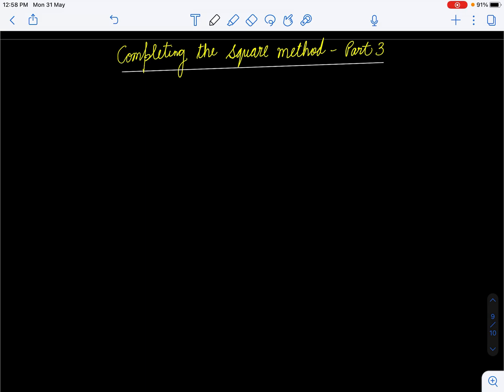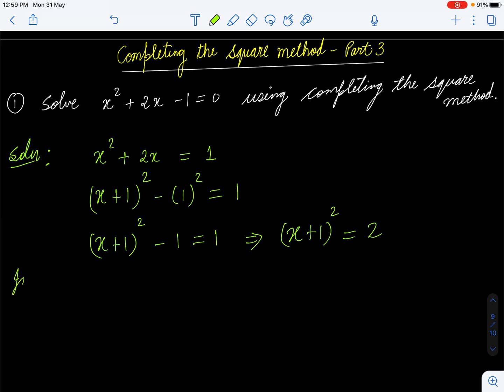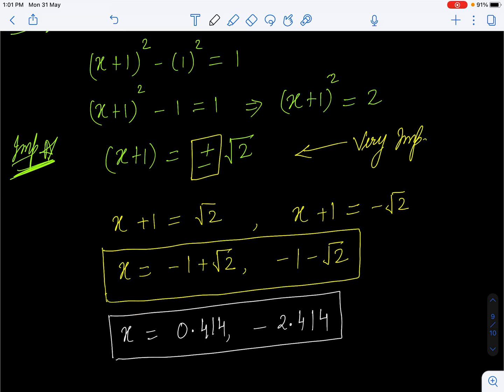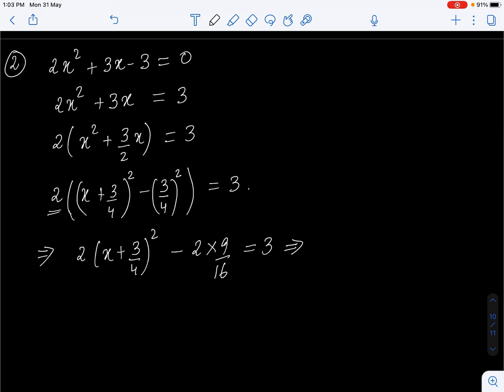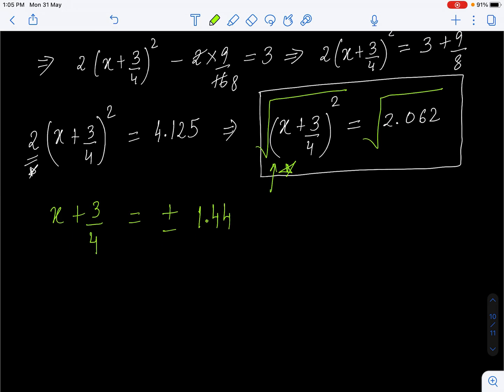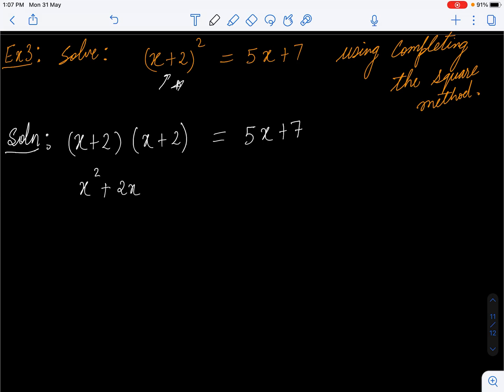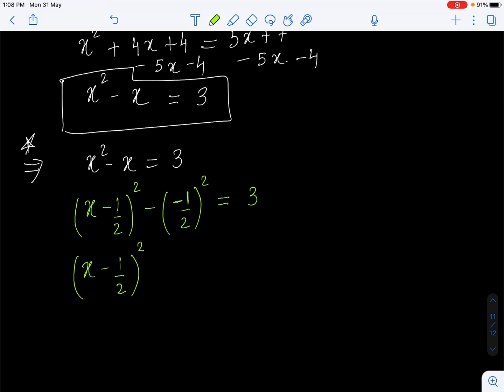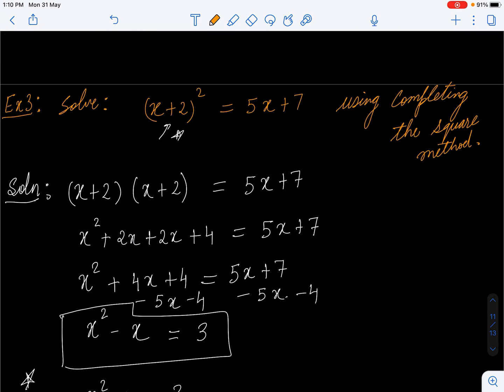Completing the Square- Part 3 IB and GCSE Math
This is part-3 of Completing the Square Method Used for Factorizing, Finding Roots of Quadratic,Turning Points,Vertex or Vertex Form in GCSE and IB.